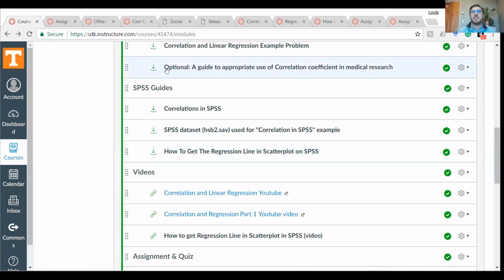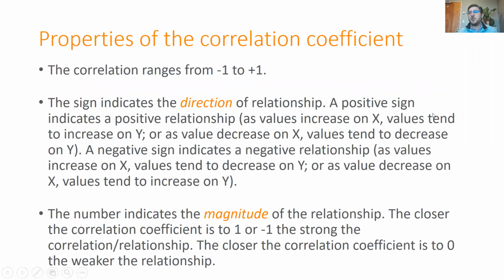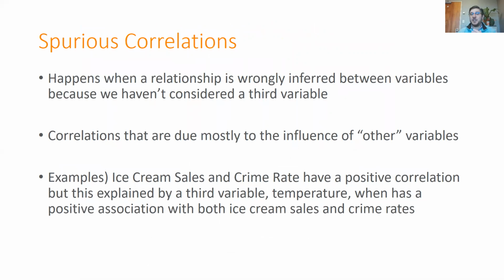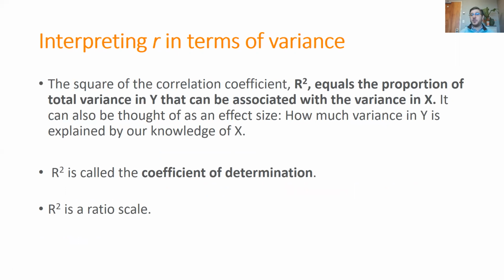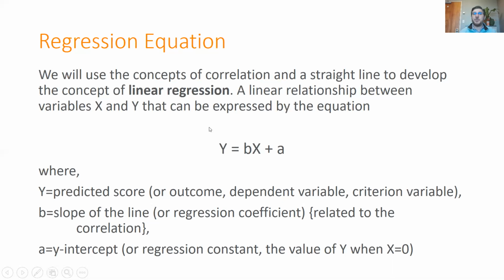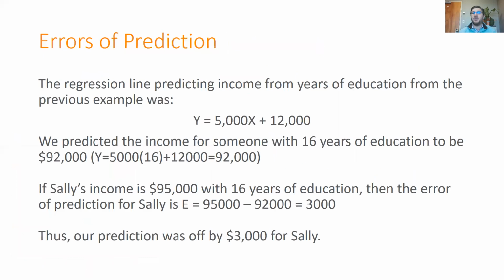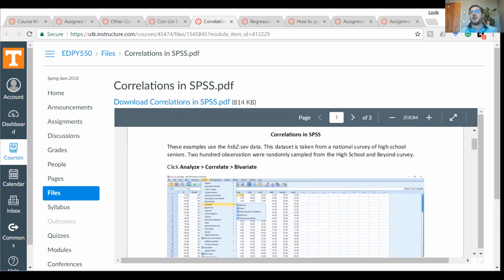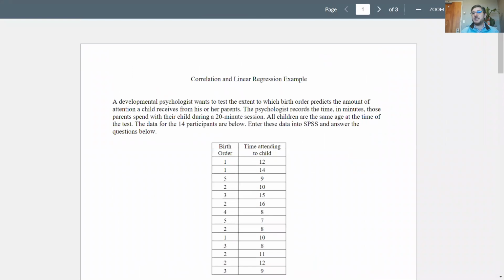EDPY 550 Correlation and Regression 1